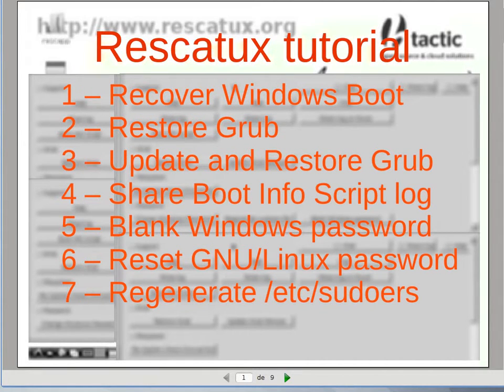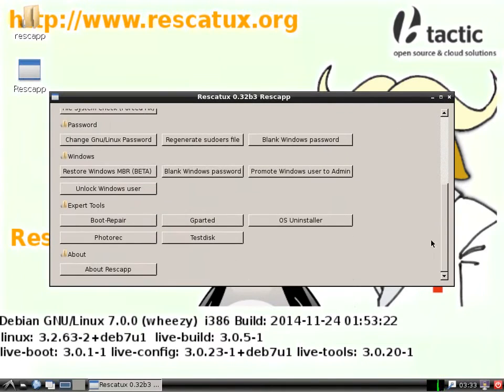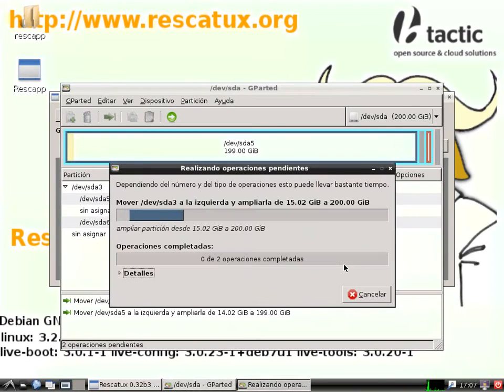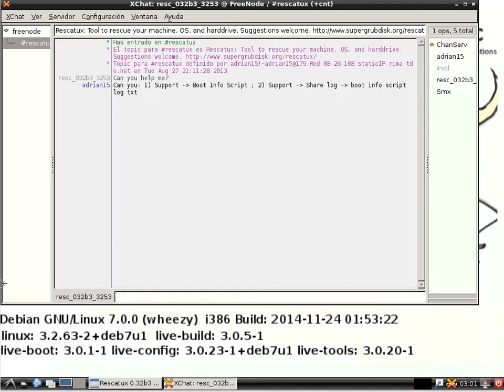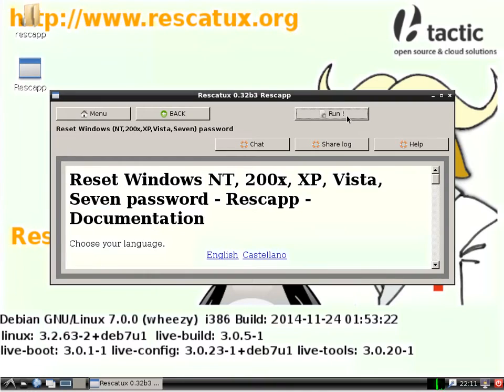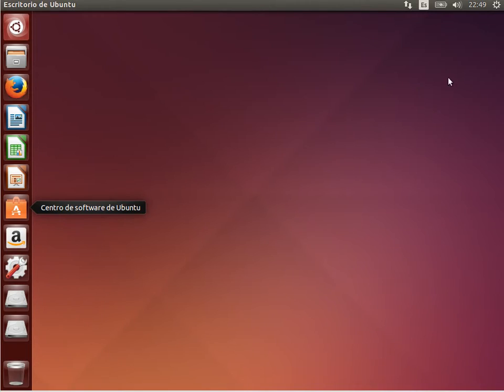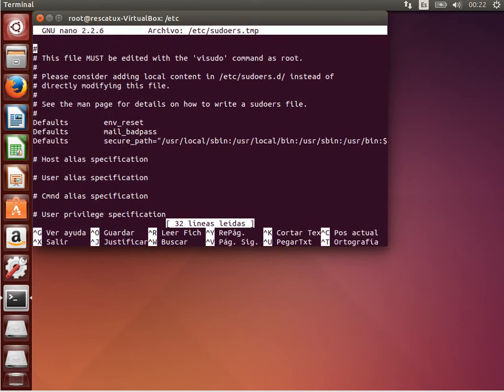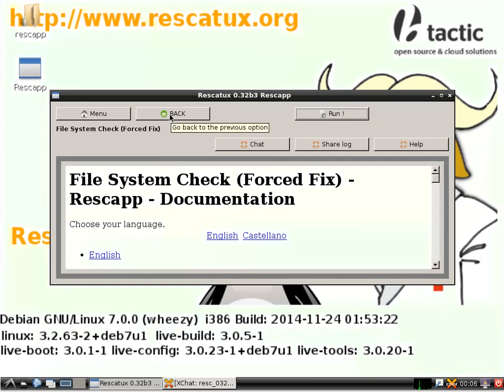Rescatux 0.32b3 Tutorial